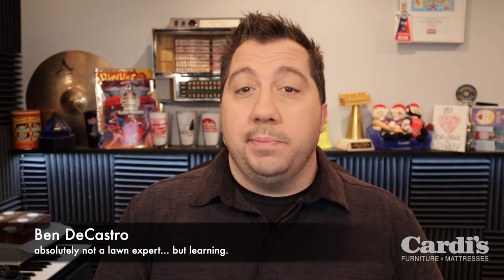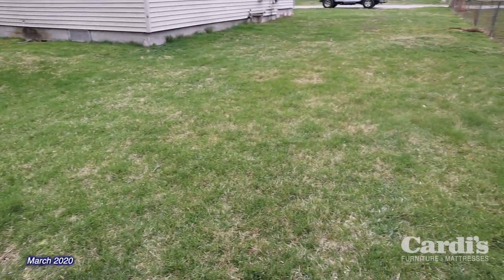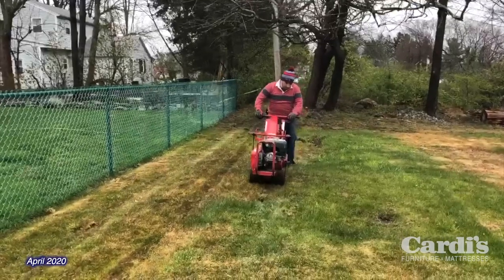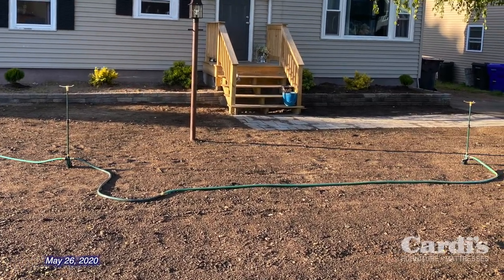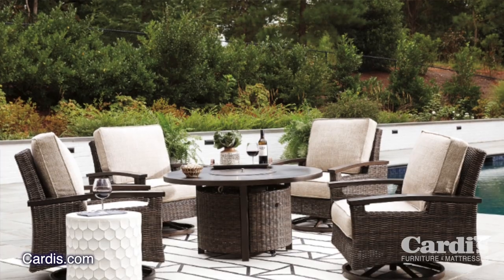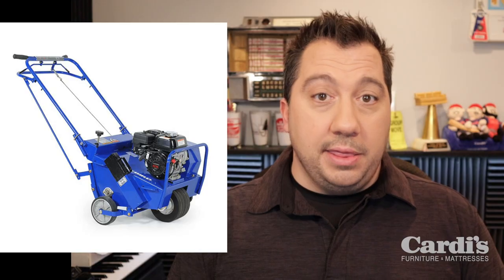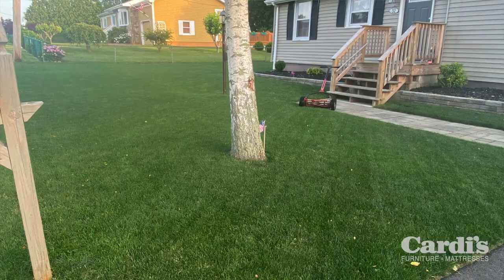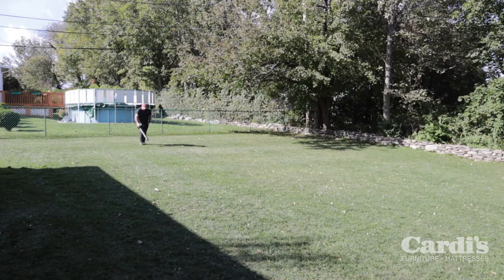Total Lawn Renovation - How I Did It!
In 2020, I started a journey to completely renovate my entire lawn!
Here's the video explaining the process and what I've done since then to make it the envy of the neighborhood... or at least that's what I hope it is...

Shout out to Grass Daddy and all the other fine folks making helpful LawnCare content, certainly something I never thought I could do, especially with my ADHD - but it's been fun and totally worth it!

As always; thanks to Cardi's Furniture & Mattresses; who has a great line up of Outdoor Furniture to take your yard, patio, or deck to the next level!